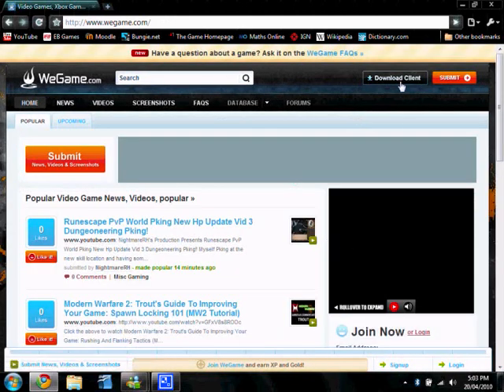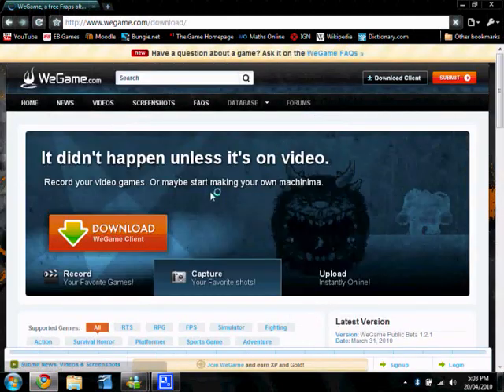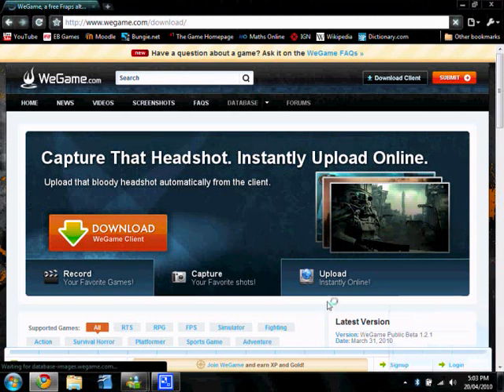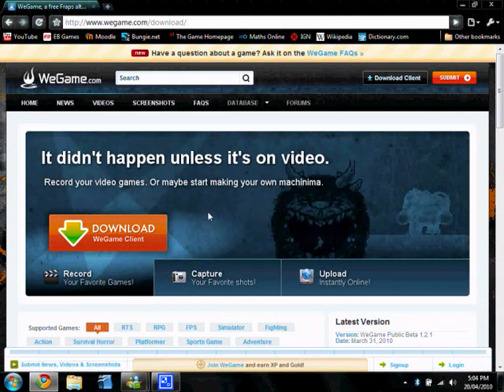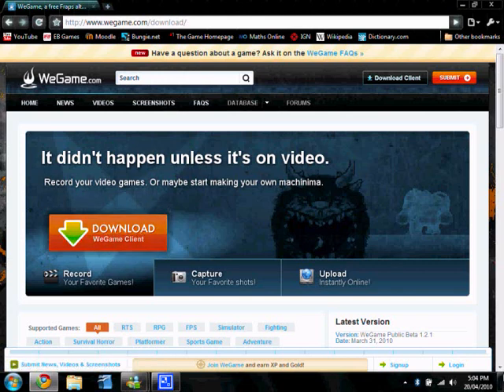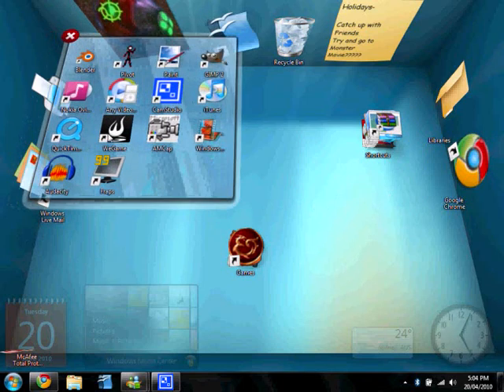Tutorial: How to download and use WeGame